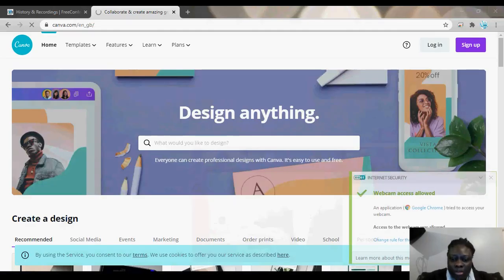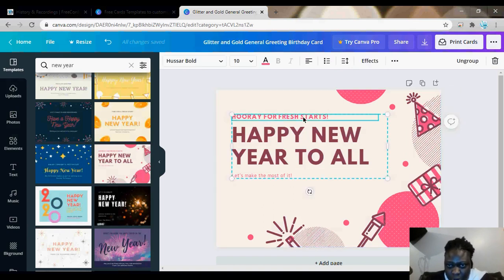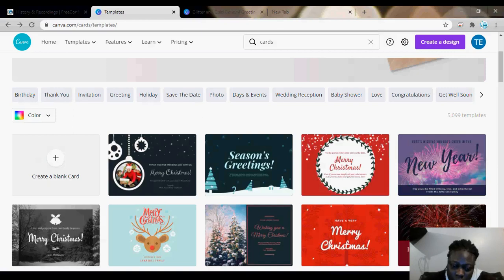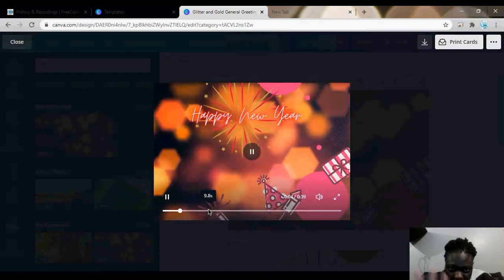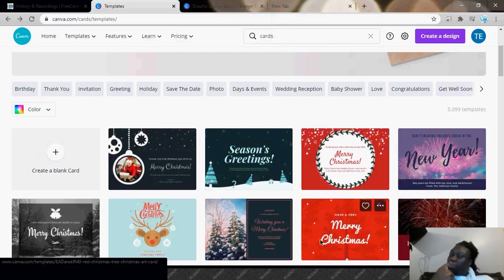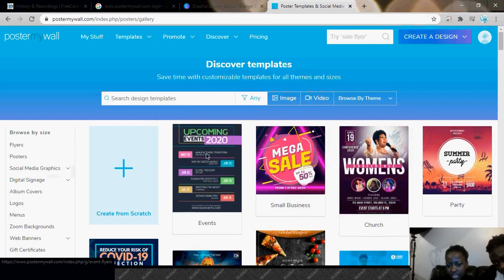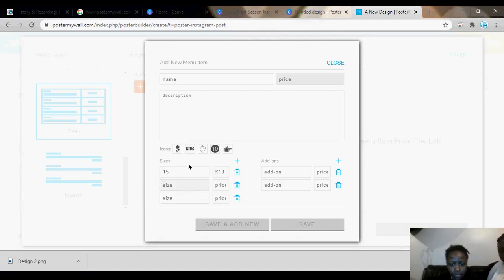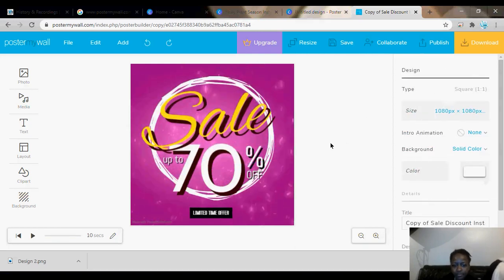Free Graphics Design Training for Children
In this Video lesson, Canva and Postermywall were taught.

Postermywall was taught by Testimony